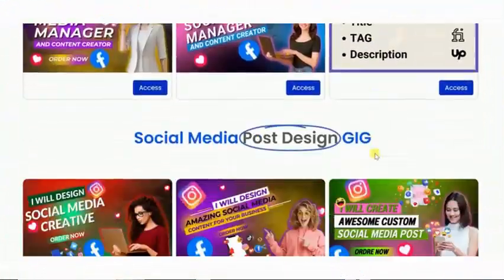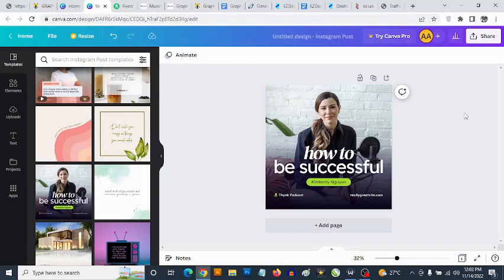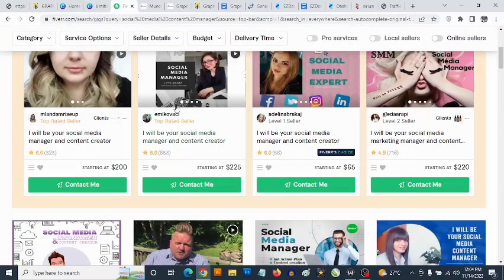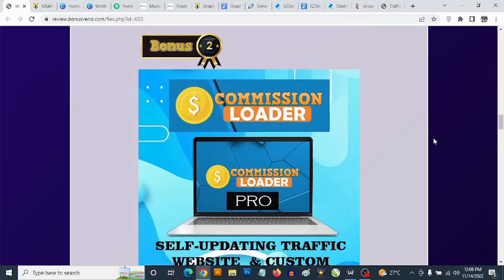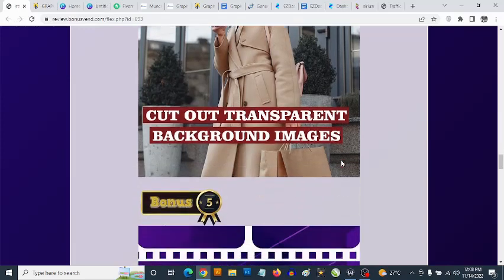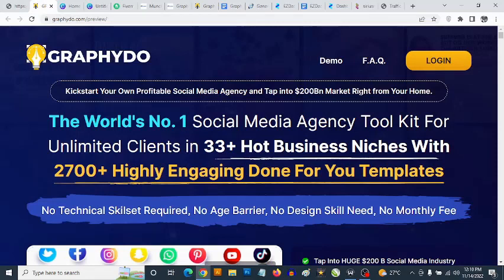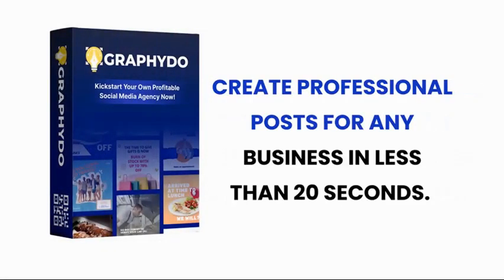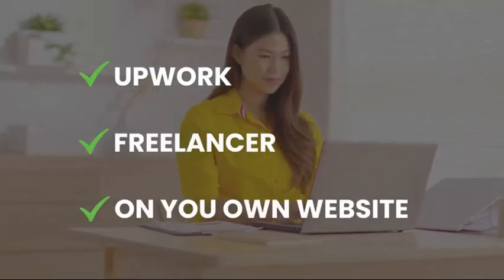Graphydo Review - What You Need to Know Before Buying [Graphydo Review]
Graphydo Review - Graphydo is world's number one social media agency tool kit for unlimited clients in 33+ hot business niches with 2700+ highly engaging done-for-you templates as seen in this Graphydo Review.

Graphydo Review - Create highly engaging, breathtaking posts for your own or client's business in just 3 easy steps as explained in this Graphydo Review and demo.

Discover Graphydo, Graphydo Review, Graphydo demo, Graphydo bonuses, Graphydo Reviews, how to get Graphydo, how to use Graphydo and how to buy Graphydo in this Graphydo Review and bonuses.